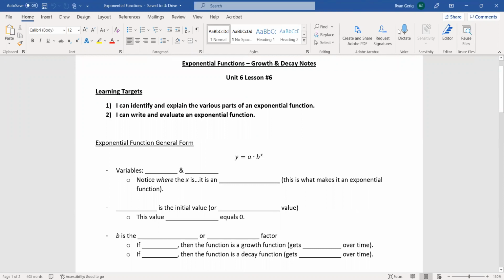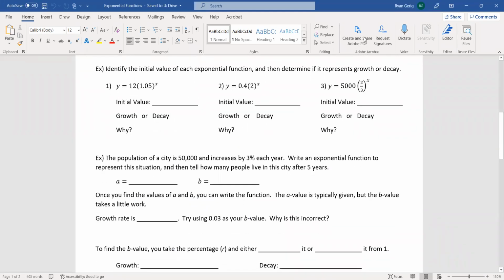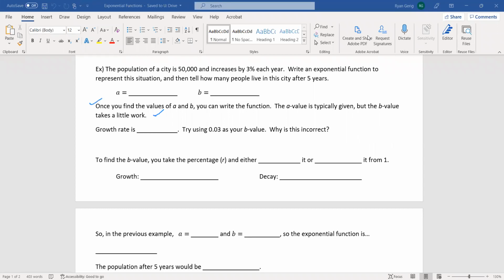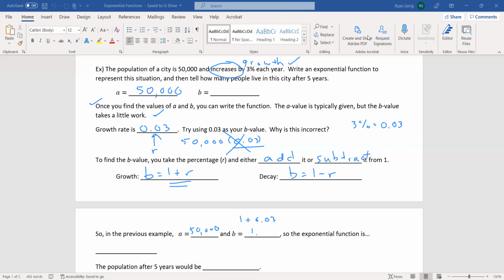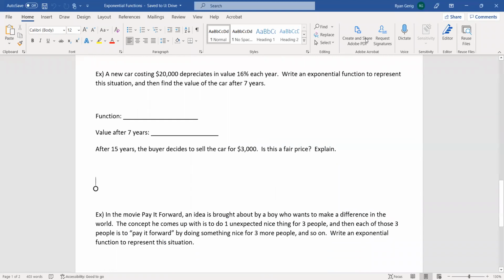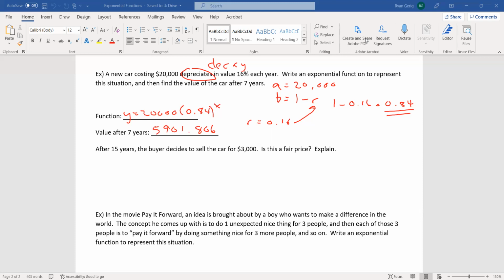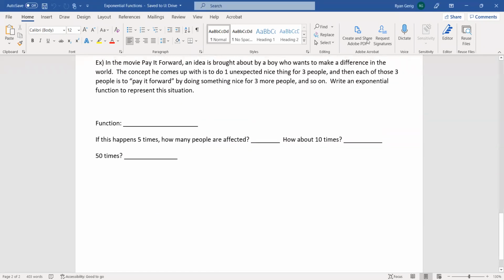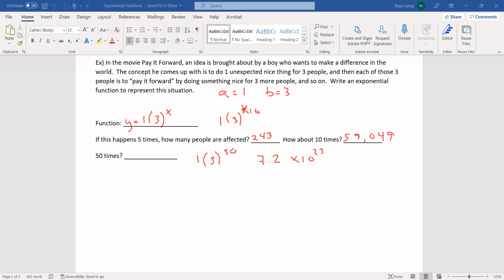Growth & Decay NEW